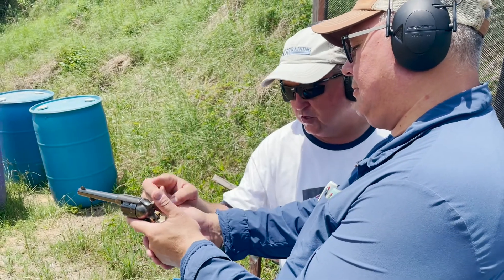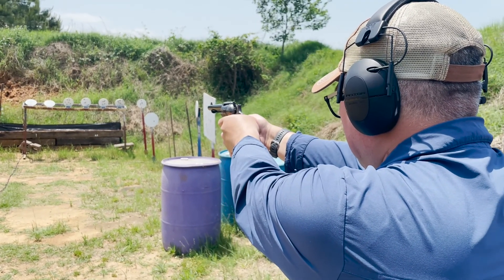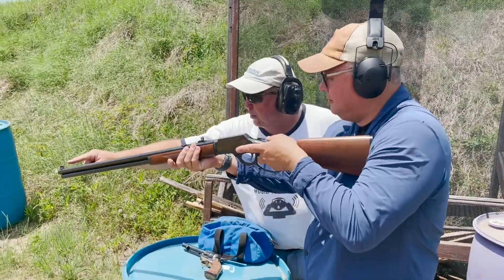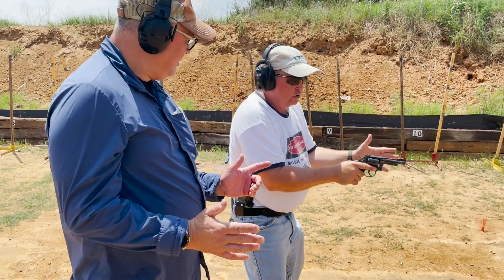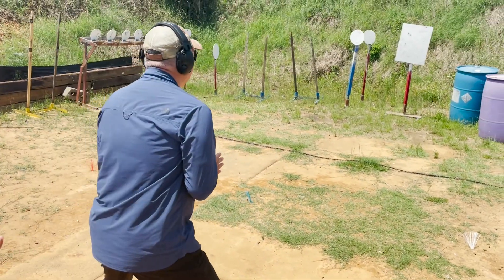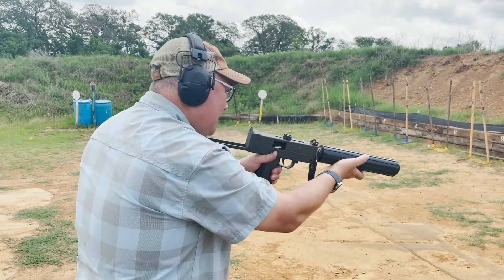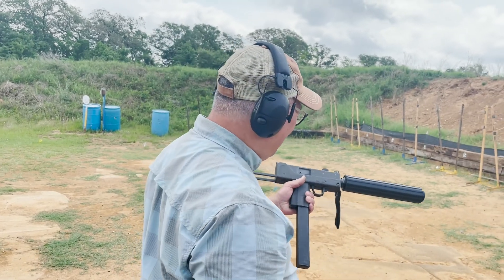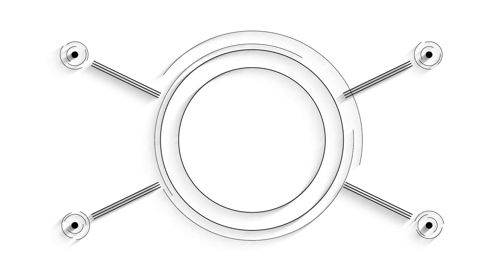A Light Take in Celebration of Video #20: The Professor Goes Shooting in Texas (Light Take #2)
📍 SUMMARY
Wow, this is the 20th episode of “Light Over Heat”! I can’t believe it. It seems like I was just recording my 10th episode not long ago. This second set of videos (Season 2) was supposed to be organized thematically around t-shirts I own. It mostly was, but on a few occasions I couldn’t pull that off. Oh, well.

Although I do not do the typical internet/social media “hot takes” on my chosen topic, I did think it was appropriate for this milestone video to do a “Light Take” (h/t John Correia). So, this video shows me shooting a single-action revolver, a lever-action rifle, a double-action revolver, and a fully-automatic and suppressed submachine gun. Of course, lessons can be learned from this exercise, but for now I will just let the videos speak for themselves.

Thanks to Karl Rehn and John Daub of KR Training for treating me to some fun and instructive (the best kind of fun!) experiences while I was traveling through Central Texas recently.

INPUT REQUESTED: If there are specific topics you would like me to address in a short video on this channel, please put them in the comments! I am still planning to organize future videos around these suggestions.

Please do this for “Light Over Heat” on YouTube if you found this video insightful.

📍 SUPPORT
If you value the work I am doing, please consider supporting my efforts either directly or indirectly:

Buy My Book: Concealed Carry Revolution: Liberalizing the Right to Bear Arms in America (2021)

📍 LIGHT OVER HEAT